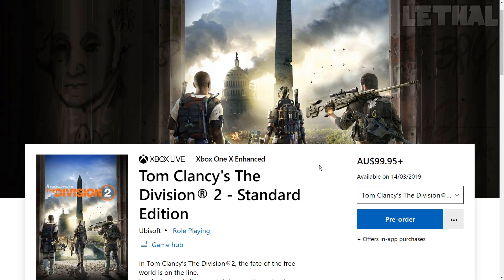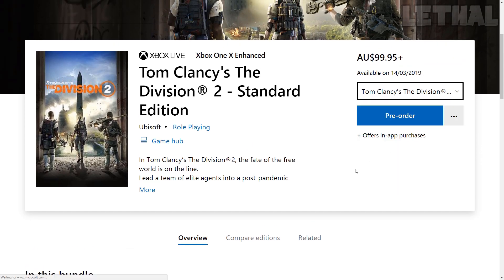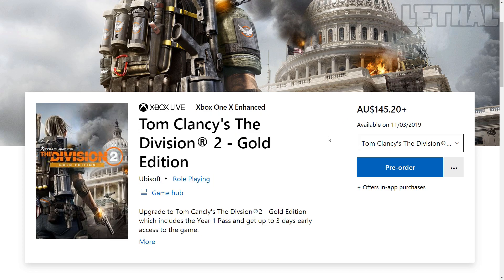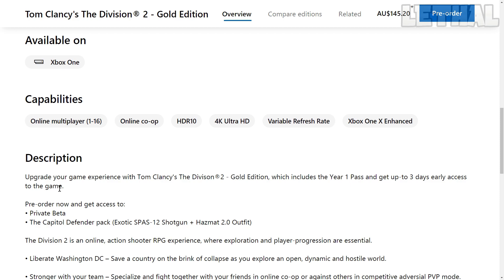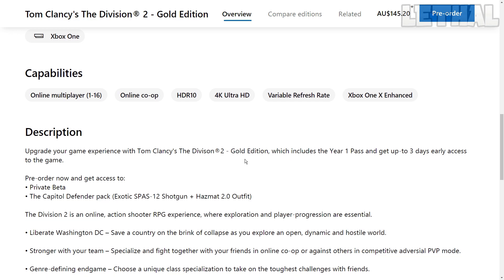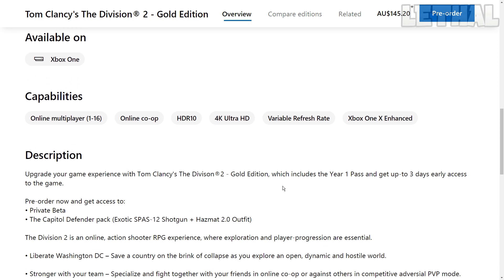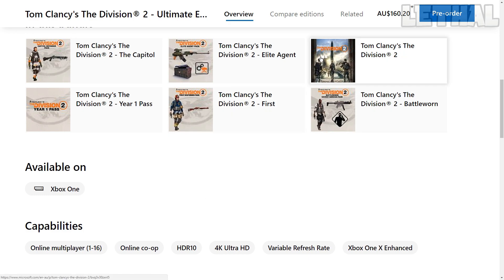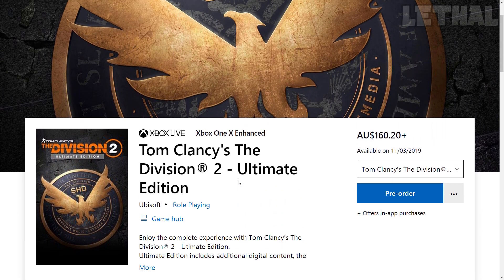The Division 2: ALL PRE-ORDER BONUS REWARDS!! EXOTIC WEAPONS, SPECIAL OUTFITS & MORE